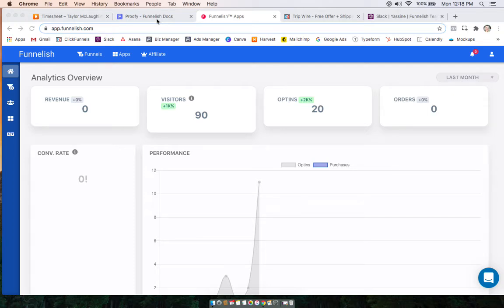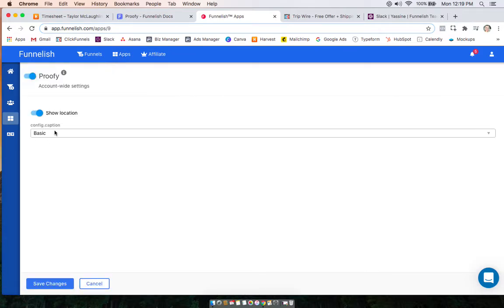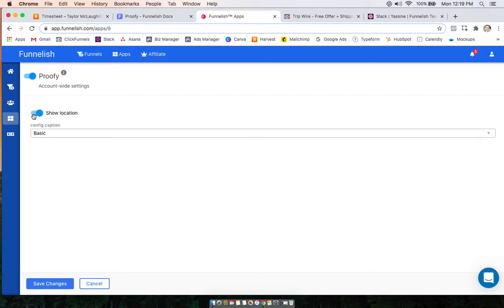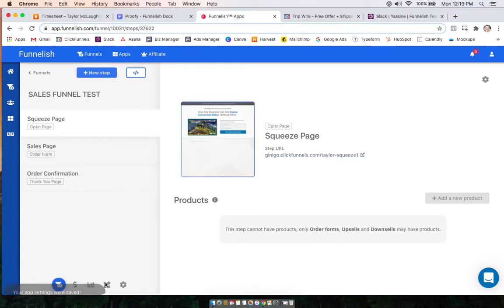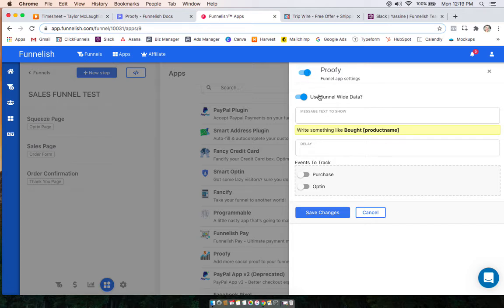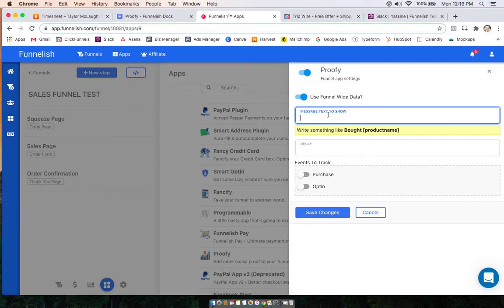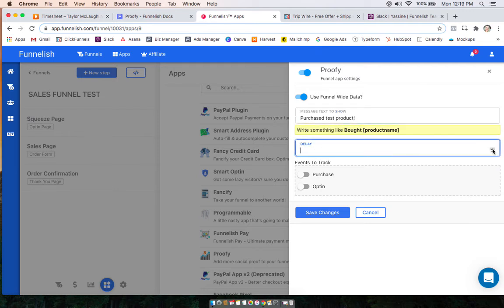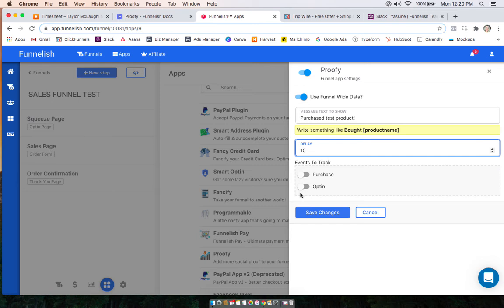Adding Social Proof to Clickfunnels using Proofy - Funnelish™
In this video we'll go over how to install Proofy to start adding social proof to your funnels!